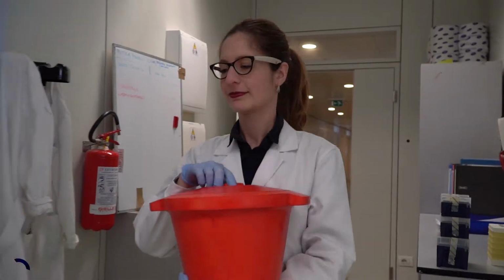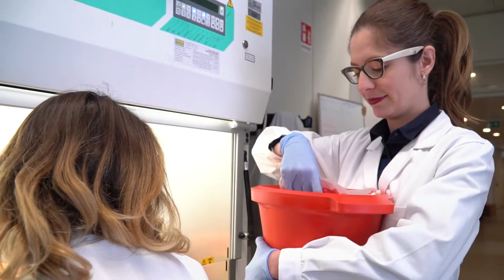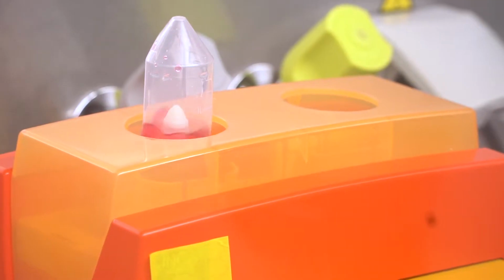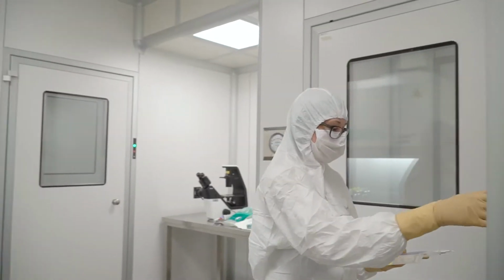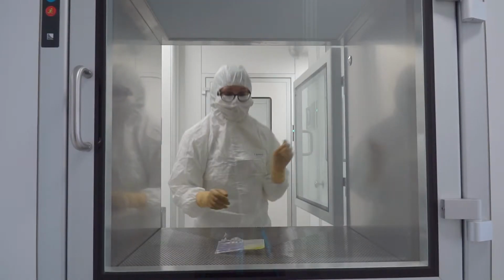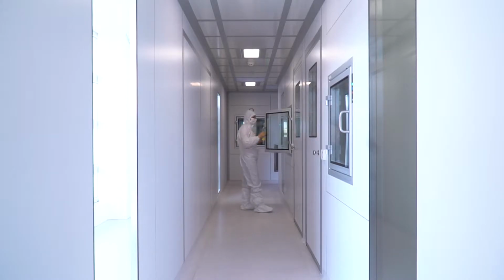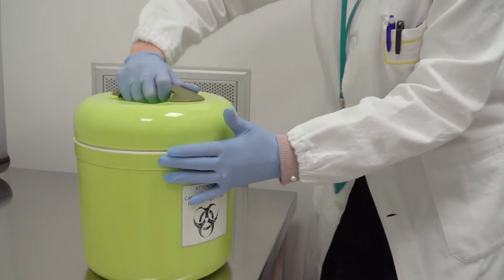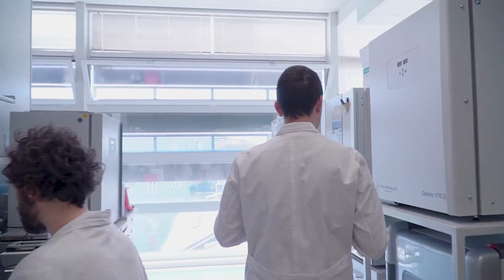Cell Factory, Milano (LSFM4LIFE)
An interview with LSFM4LIFE partner Lorenza Lazzari, responsible of the Cell Factory unit at the Fondazione IRCCS Ca’ Granda Ospedale Maggiore Policlinico in Milan. The Cell Factory is leader of the work package "Translation to GMP".